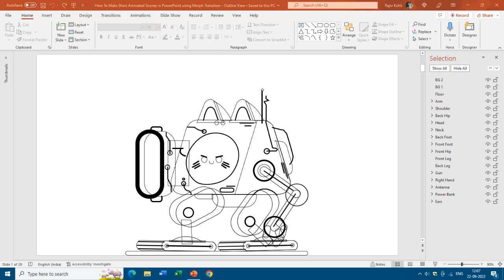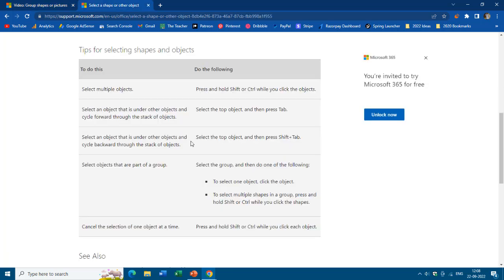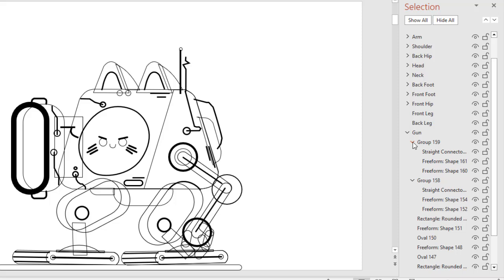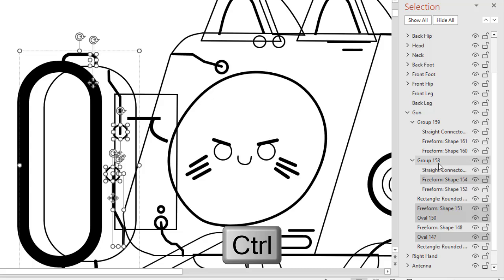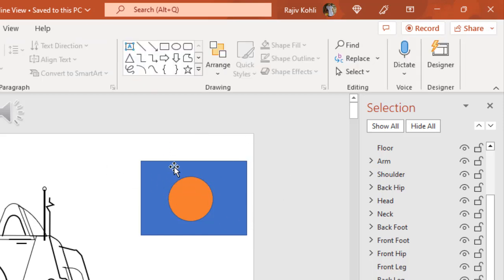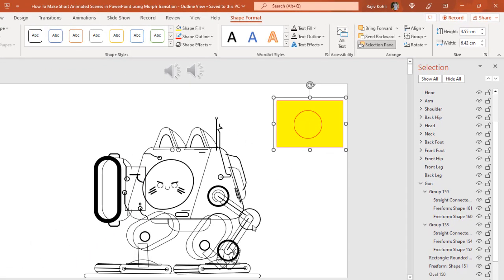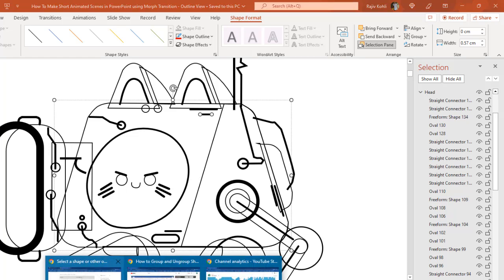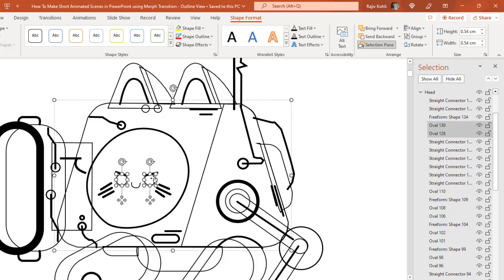How To Group Ungroup Shapes in PowerPoint Tutorial - Lesson 7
In this tutorial, viewers are guided through the intricate process of working within grouped objects in Microsoft PowerPoint. The tutorial not only explains the fundamentals of working within grouped objects but also delves into the benefits and advanced techniques involved in creating complex designs and animations.

Key Points:

1. Introduction: Rajiv Kohli begins by introducing the tutorial, emphasizing the significance of understanding how to work inside grouped objects in PowerPoint. He highlights that this lesson will go beyond the basics of grouping and ungrouping shapes and will cover the advanced aspects of working within grouped objects.

2. Video Resources: The presenter points out the availability of video resources in the video description, where he has previously covered the basics of grouping and ungrouping in Microsoft Word. He emphasizes that these concepts are transferable to PowerPoint due to the similarity in shape format properties between the two programs.

3. Selection Pane: Rajiv introduces the Selection Pane, which can be accessed from the Home tab in PowerPoint. The Selection Pane provides a list of all the shape layers used in a presentation and is a crucial tool for working within grouped objects.

4. Managing Groups: The tutorial explains that shapes within a grouped object can be hidden or shown using the eye icon in the Selection Pane. It also demonstrates the use of the arrow icon to identify grouped objects. Subgroups within the main group are highlighted, and their hierarchy is explored.

5. Selecting Shapes: The presenter guides users on how to select specific shapes within a group using the Selection Pane. Shapes can be selected by clicking on them within the pane, and multiple shapes can be selected by holding the Ctrl key. The use of Shift and Ctrl keys for multiple selections is compared, with a recommendation to use Shift to avoid accidental duplication.

6. Regroup Command: The "Regroup" command in the Shape Format tab is introduced as a time-saving feature. It allows users to regroup objects without the need to select all the elements individually, making the re-grouping process more efficient.

7. Changing Position and Properties: The tutorial explains how to change the position of individual shapes within a group and how to modify their properties, such as fill color and outline. The presenter highlights the ability to work on specific shape layers within a group.

8. Keyboard Navigation: The tutorial demonstrates how users can navigate through shape layers within a group using keyboard shortcuts. The Tab key is used to select the next shape, and Shift + Tab is used to move back to the previous shape layers.

9. Complex Designs: Rajiv Kohli stresses the importance of understanding how to work with grouped and ungrouped objects when creating complex designs and animations in PowerPoint.

10. Advanced Layer Management: Users are shown how to change the stacking order of shape layers by dragging and dropping them in the Selection Pane. This includes bringing layers to the front or sending them to the back.